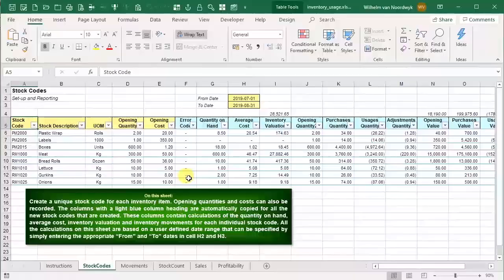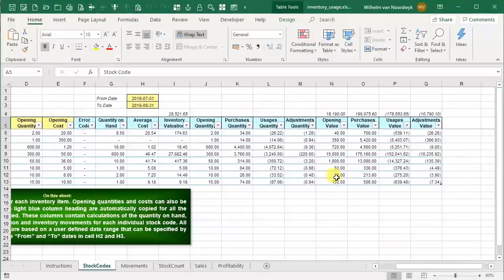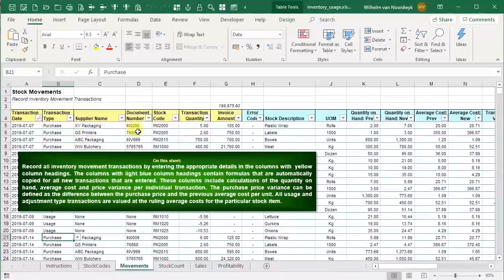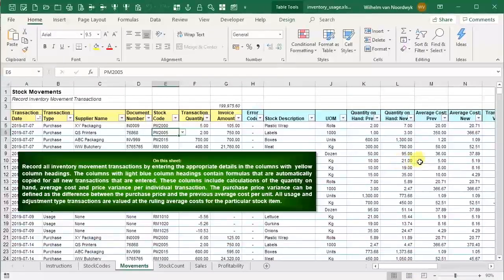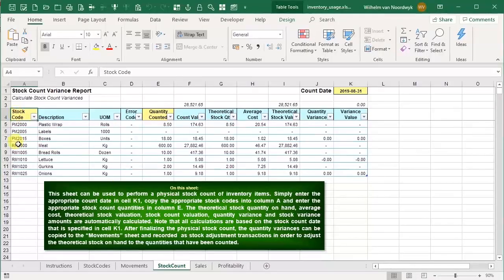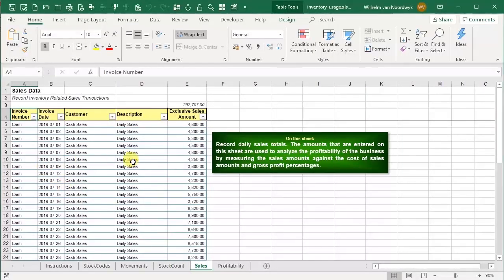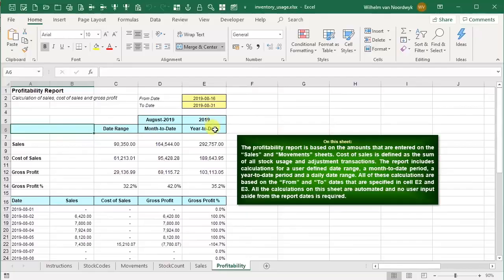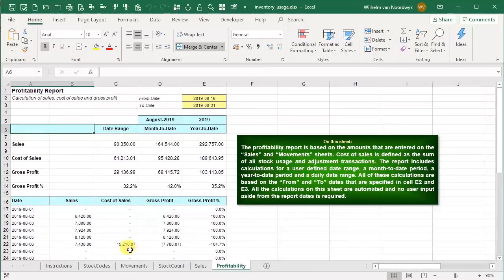Inventory Control - Usage Based Template - Getting Started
This unique template enables users to analyse the profitability of a business by comparing sales to inventory usage. In many business environments, it is impractical to perform accurate calculations of cost of sales and it is a lot more feasible to compare inventory usage to sales. The functionality that has been included in this template enables users to control inventory by creating stock codes for all individual inventory items; recording inventory purchases, usage and adjustments; performing physical stock counts and analyzing stock take variances; calculating stock valuations and measuring sales, cost of sales & gross profits based on any user defined date range. All inventory valuations are performed on an average cost basis.